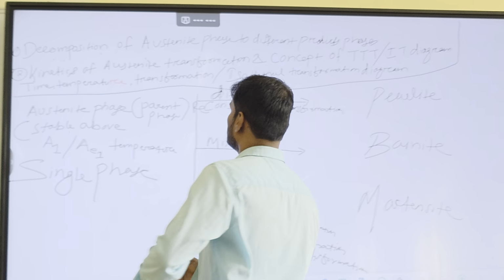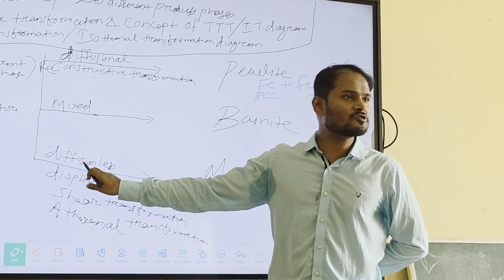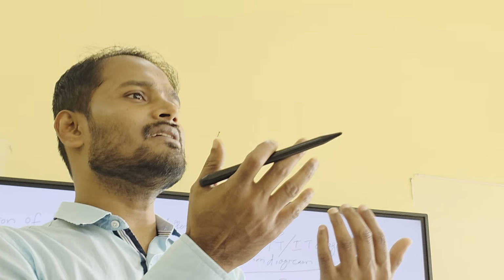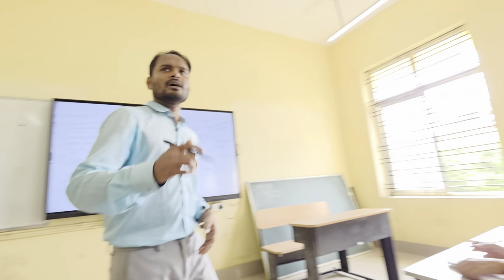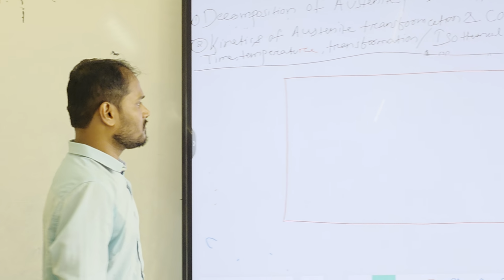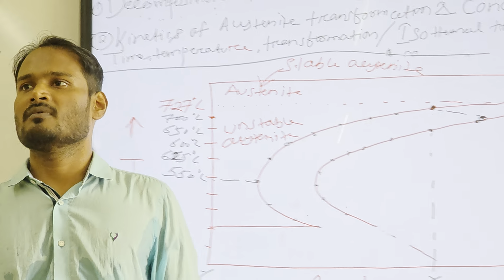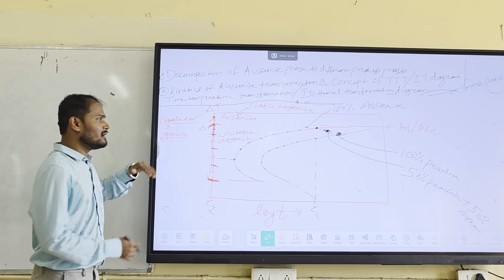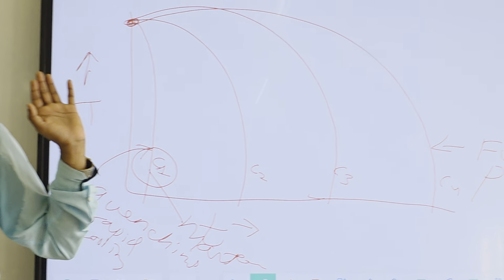Time temperature transformation diagram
Decomposition of austenite, products of transformation , kinetics of austenite transformation